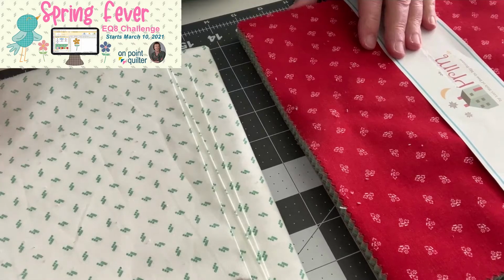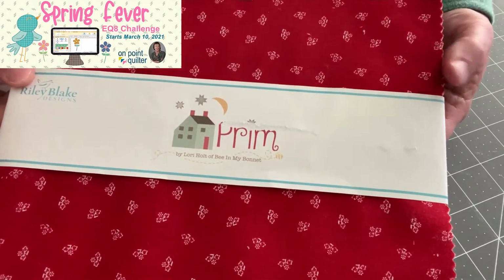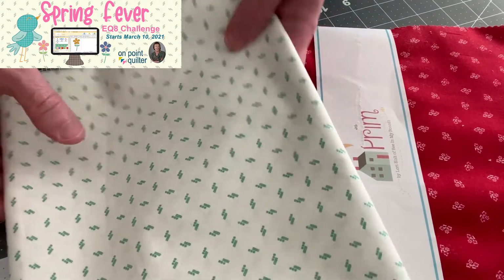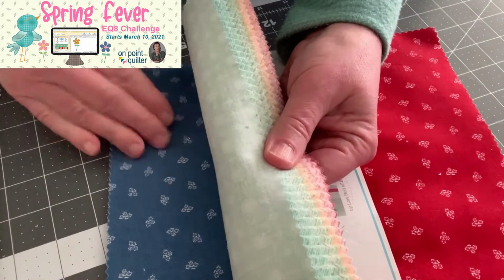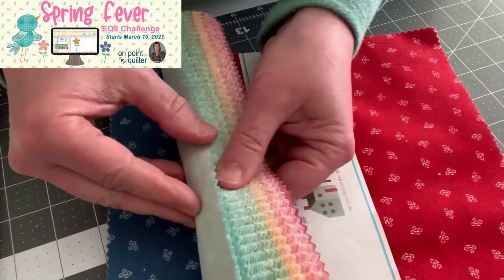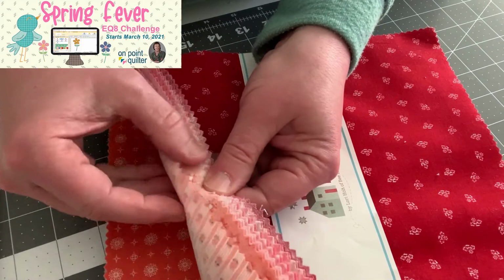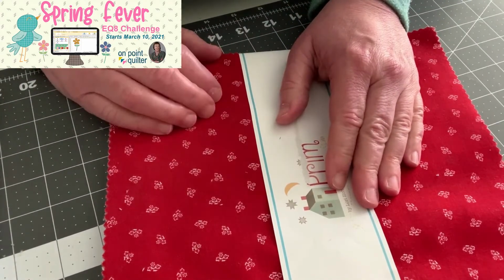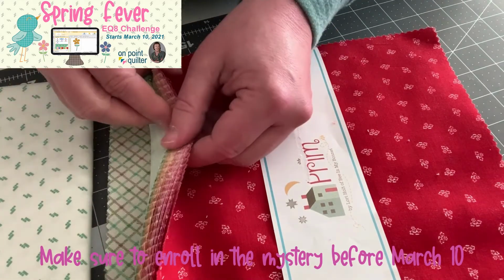Fabric for Spring Fever Mystery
Here are some suggestions for fabrics to use for the Spring Fever EQ8 Mystery.  Make sure to sign up at https:__